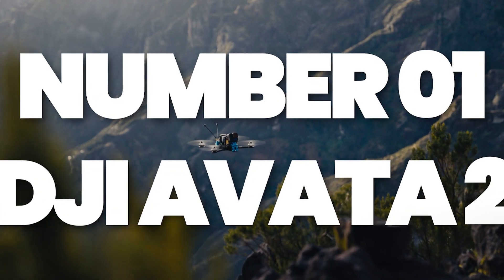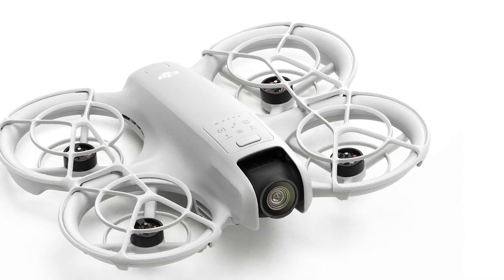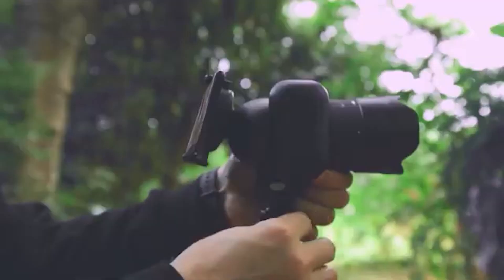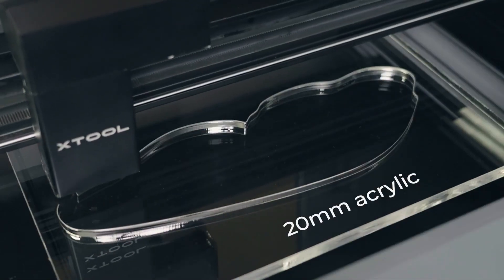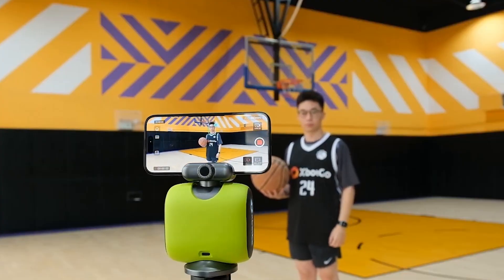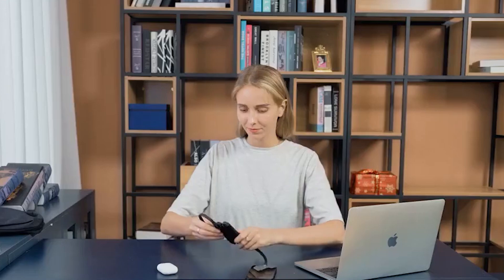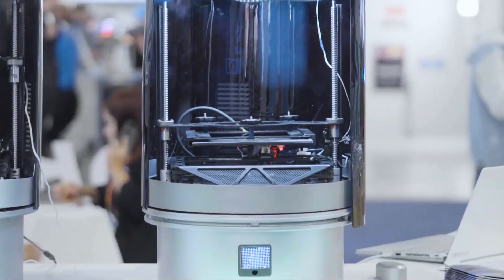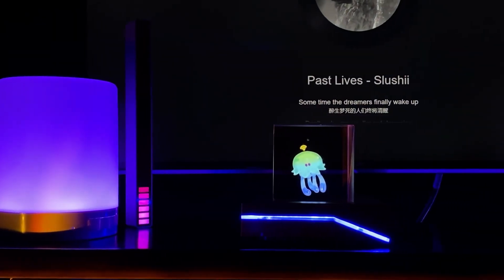11 New Tech Gadgets You Can Buy Now | Best Tech of 2024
Welcome to the future of tech! In this video, we dive into 11 amazing gadgets you can buy right now, from drones and eBikes to cutting-edge 3D printers and telephoto cameras. Whether you're into adventure, creativity, or simplifying your workspace, these gadgets are here to blow your mind.

Timestamps: 0:00 – Intro: Future Tech You Can Buy Now
0:30 – DJI Avata 2: High-Flying Thrills
1:40 – Voyager One: Hyper eBike, Hyper Style
2:50 – Xcope DT1: Telephoto Magic
3:40 – xTool P2: The Creator’s Dream Machine
4:40 – Danana 4-in-1: Fast Charging, Simplified
5:40 – Xbot Go: Your Personal Camera Assistant
6:30 – LeMat Magnetic Fixer 2.0: Declutter Your Desk
7:00 – IVYCable Gen2: Charge on the Go
7:30 – Hawkeye Ai15: See the World in Heat Vision
8:00 – KOKONI SOTA 3D Printer: Fast, Colorful, and Silent
9:00 – Holoepet: Your New Virtual Buddy